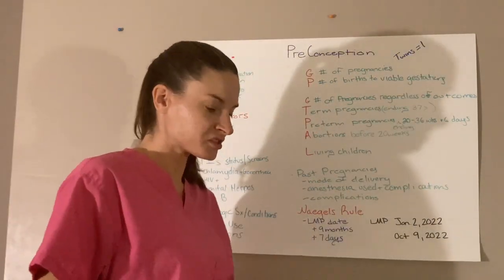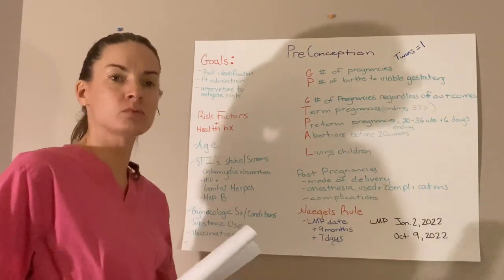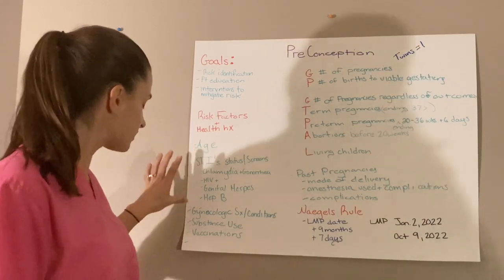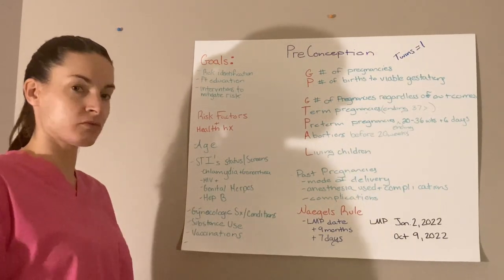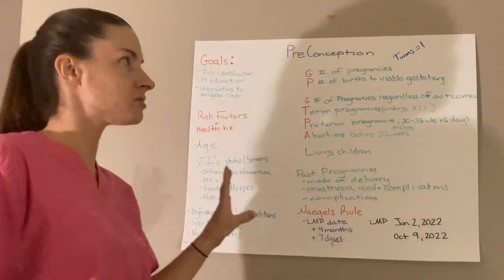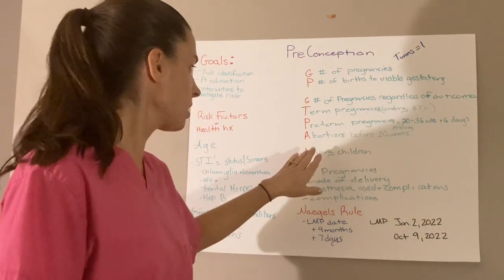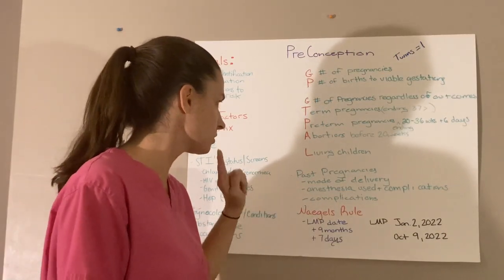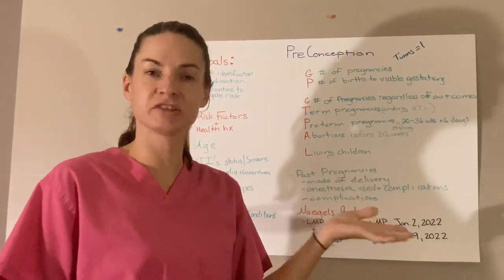||Preconception ||LPN/RN|| nursing school ||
Hello, my name is Lauren, and my nursing background is CNA to LPN , Going for my RN!. All my experience is in long term care. I did agency nursing as a CNA
Currently,  I am going for my associates in Nursing, so I will be a registered nurse. I did first level Med Surge and Pediatrics and Maternity.
Additionally, I been at the same Nursing home for 13 years now.  I'm your expert for long term care as a cna and a nurse.  Please let me know if you would like to  see different topics covered.

Other YouTube nurses I like who have a background in long term care are KimmyD and YourFavNurseB

Also, a awesome site for all your material nursing needs is